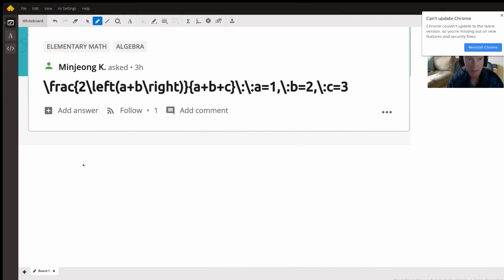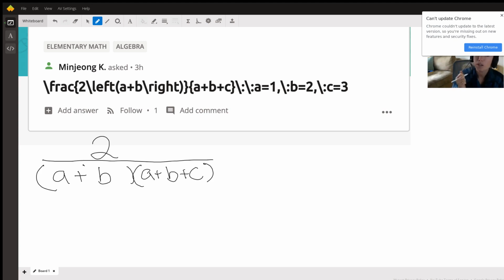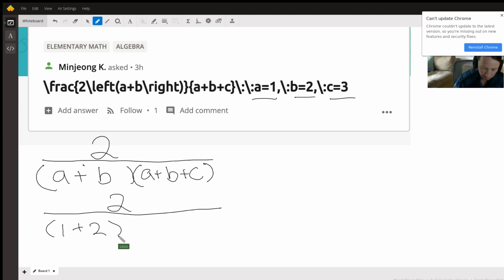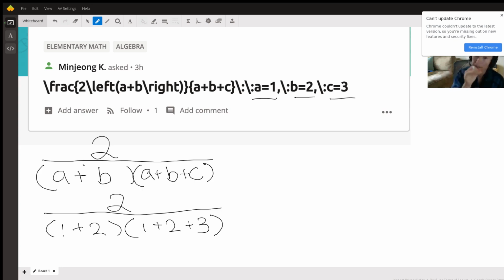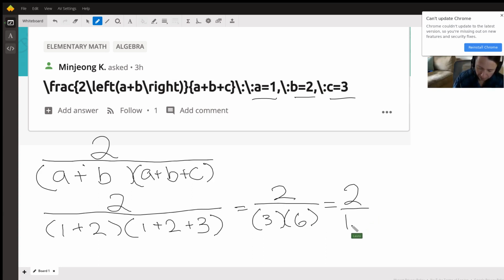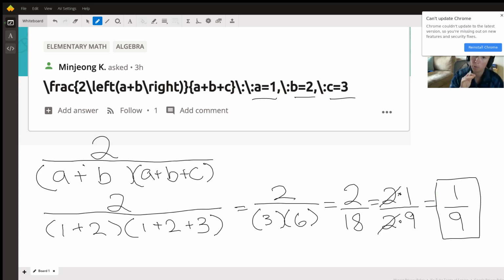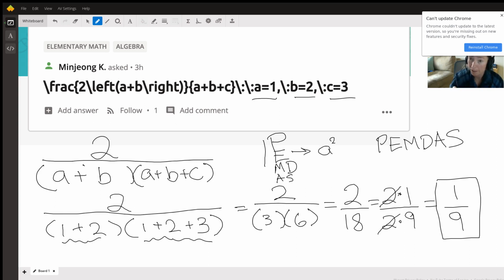Evaluating a Fraction with Parentheses in the Denominator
Question: \frac{2\left(a+b\right)}{a+b+c}\:\:a=1,\:b=2,\:c=3

Answered By:

Laura B.
Stress Free Studies! Math Tutor with MEd. UCSD, BS Physics UCSC

Written Explanation:

Hello! If I understood your question correctly, you need to put in the values given for A, B, and C and evaluate your expression--meaning do all the addition, multiplication and division until you have a fraction in its simplest form.Key things to know are that you need to do the addition within the () before you multiply together the parts of the denominator.So I think you're evaluating:2/[(a+b)(a+b+c)] where a= 1, b=2, c=3That gives you:2/[(1+2)(1+2+3)]Doing the addition first you have:2/[(3)(6)]Which after doing the multiplication in the denominator becomes:2/[(18)]After you do that, simplify the numerator and denominator by dividing out the common factor of 2.1/[(9)]Please see my video above, as I fully work the problem there and explain more about why we do things in the order shown.Thanks!